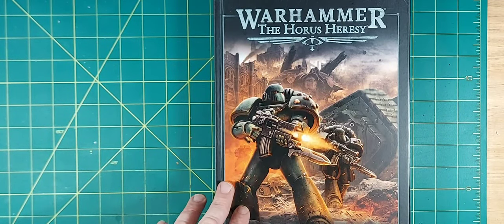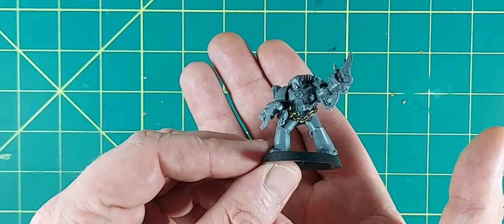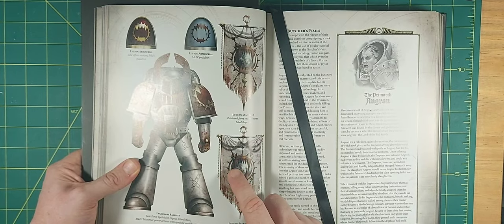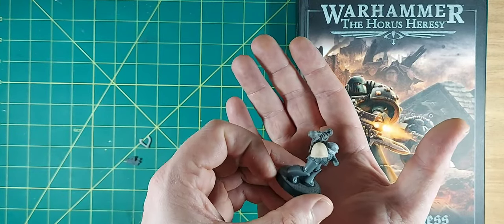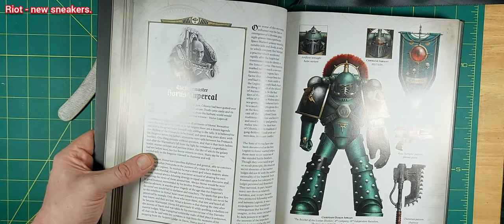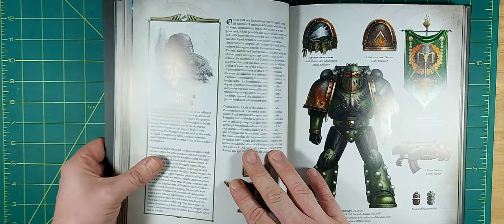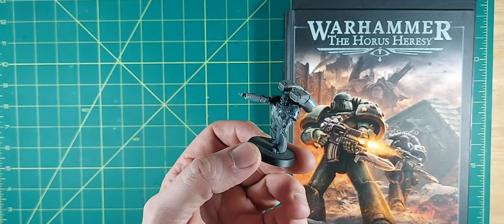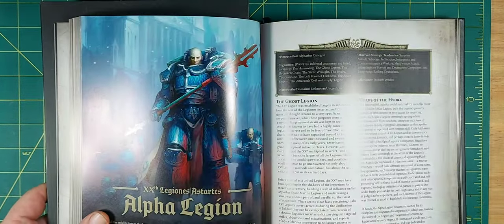Kit bashing (almost) every Horus Heresy legion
This is a long video folks but I hope you enjoy either way.
So the first three legions were completed before I asked the community if they'd like to see the process of me kit bashing.
MUSIC CREDITS
Glitch - funk beat
peyruis - body shake
Alex productions - rock cyberpunk trailer
ikson - go
riot - new sneakers
osaka - rain
Jingle Punks - Energized
riot - silver
mk2 - dub cowby
albis - cameras
please note, due to changes in copyrights , some music may be removed at some point.